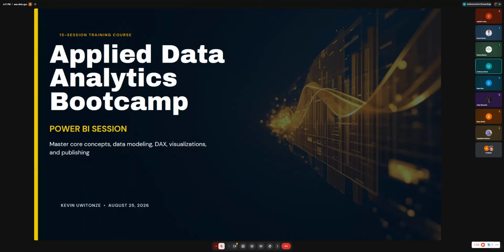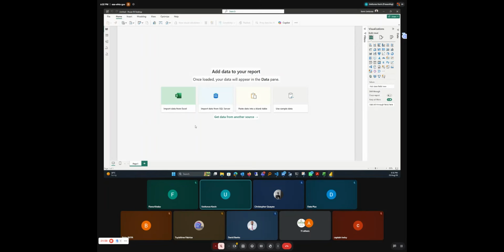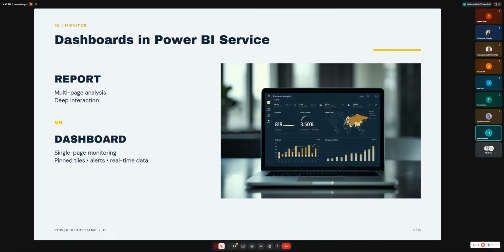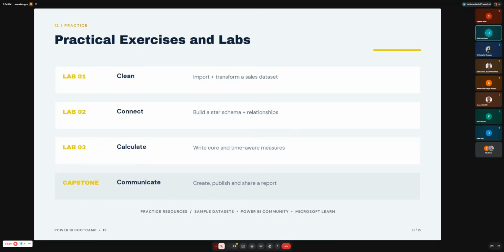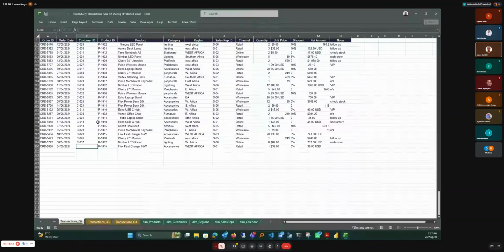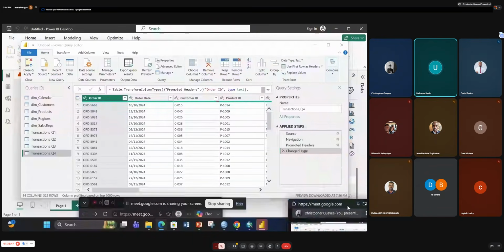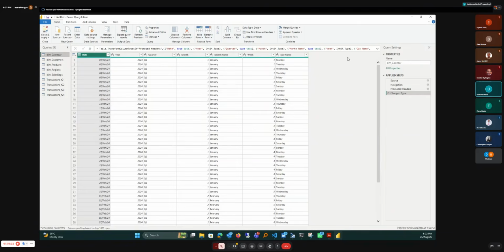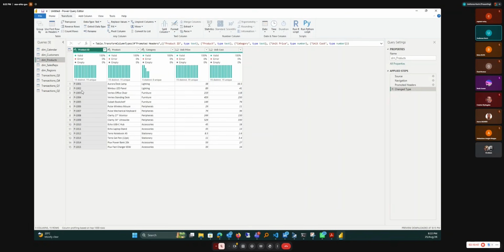Power BI Day 1 | Africa Applied Data Analytics Bootcamp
Welcome to Day 1 of Module 4: Power BI in the Africa Applied Data Analytics Bootcamp.

Today marked the beginning of the final module of our 8-week data analytics journey. After completing Advanced Excel, SQL, and Python, participants are now moving into Power BI for Data Visualization and Reporting.

In this opening session, participants were introduced to Power BI and began exploring how it can be used to transform data into meaningful visual insights and interactive reports.

This final module will bring together many of the skills developed throughout the bootcamp, helping participants move from raw data to analysis, visualization, and effective communication of insights.

Modules covered so far:

* Advanced Excel — Data Analysis
* Power BI — Data Visualization and Reporting

Follow the Africa Applied Data Analytics Bootcamp as we continue through the final two weeks and work toward completing the full data analytics journey.